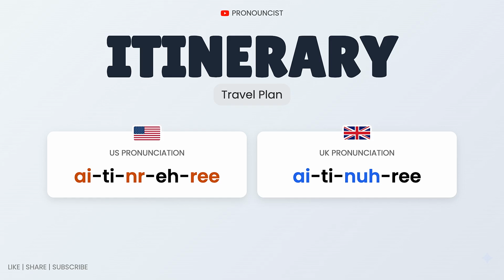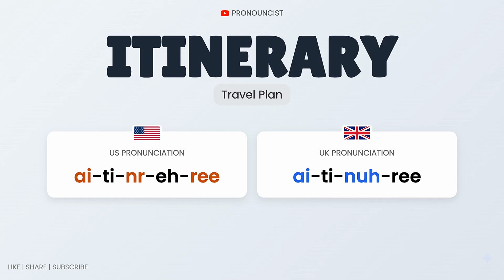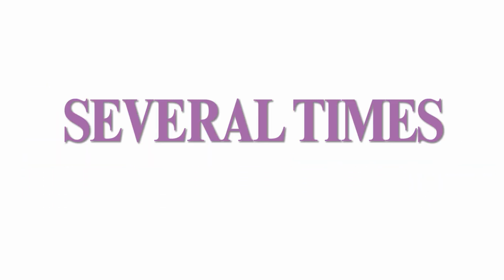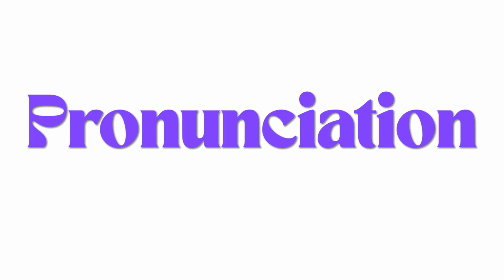How to pronounce ITINERARY in British & American accent || Learn with syllables 🇺🇸🇬🇧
Learn how to pronounce "ITINERARY" correctly in English 🇺🇸🇬🇧.

In this video, we break down the pronunciation step by step so you can clearly understand how to say ITINERARY in both American and British accents.